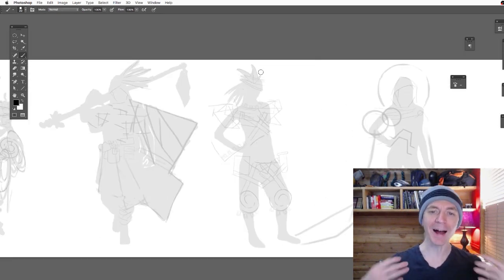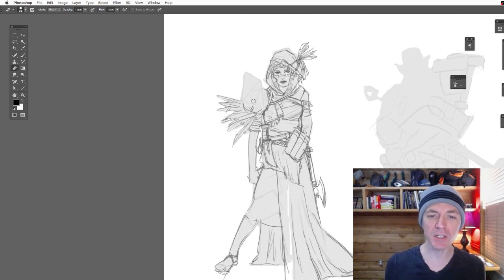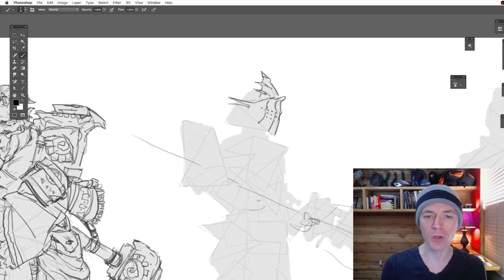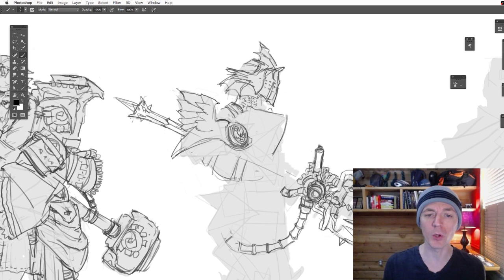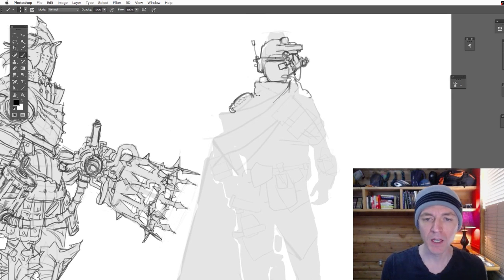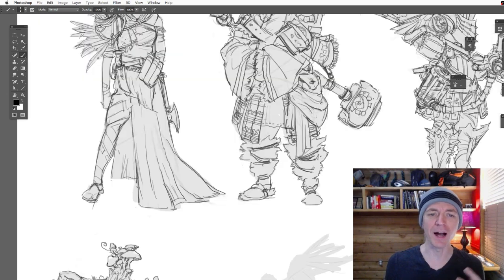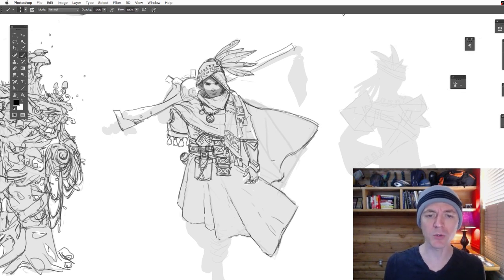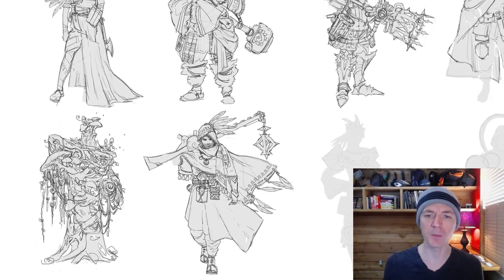Sketching Characters Freebie Episode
Only 2 days left to get your copy of the new rewards